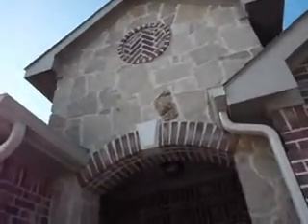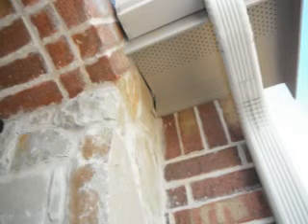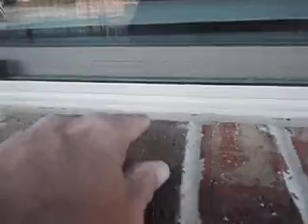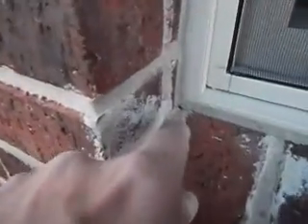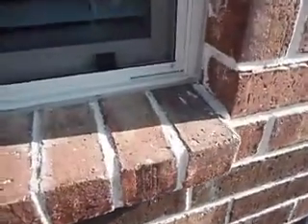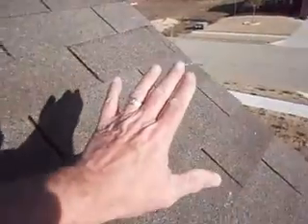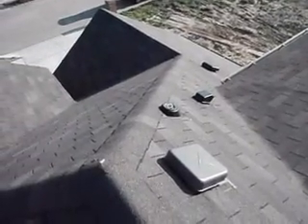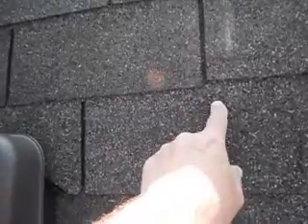Yellow Hat Home Inspections Little Elm TX.wmv